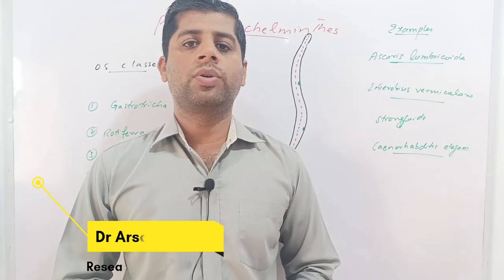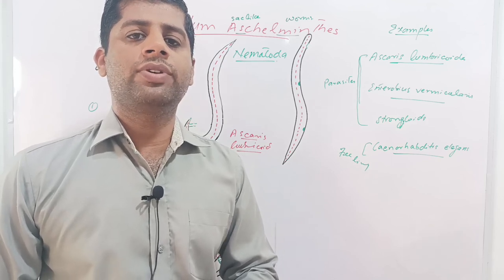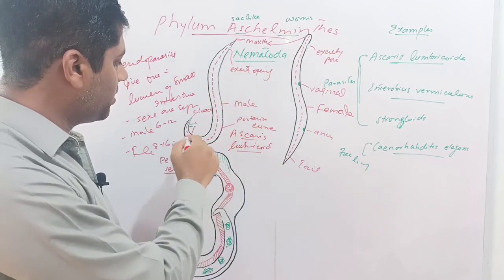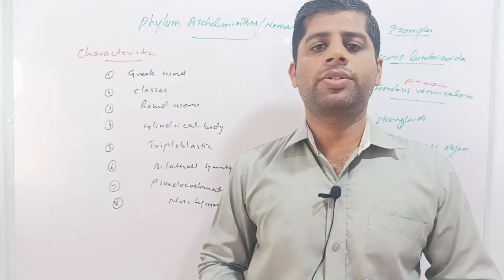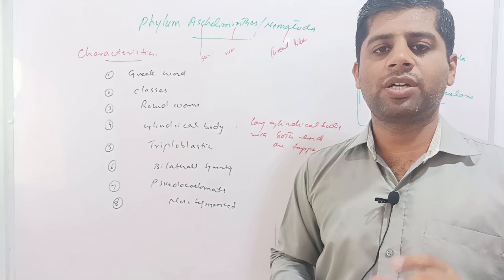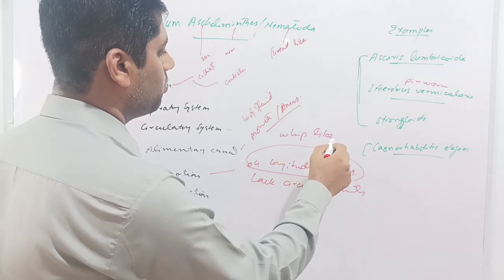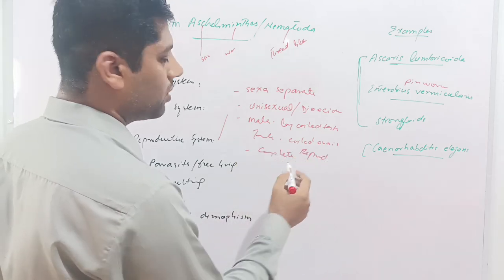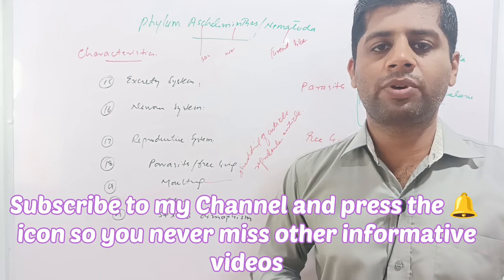Phylum Nematoda | Phylum Aschelminthes | Animals classification | Invertebrates | Ascaris Enterobius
In this lecture you will learn about the phylum Aschelminthes, which is also known as phylum Nematoda. The common examples of phylum Nematoda are Ascaris lumbricoids and Enterobius vermicularis. Both of these are the endoparasites of human beings, and the incidence is high in children.
The following components of the phylum Nematoda are discussed in this lecture:
1. Phylum Aschelminthes
2. phylum Nematoda
3. Animals classification
4. kingdom Animalia
5. Invertebrates
6. Ascaris
7. Enterobius
8. Taxonomy
9. Endoparasites of human beings
10. Ascariasis
11. Also called as Round worms
12. Enterobius are called pinworms